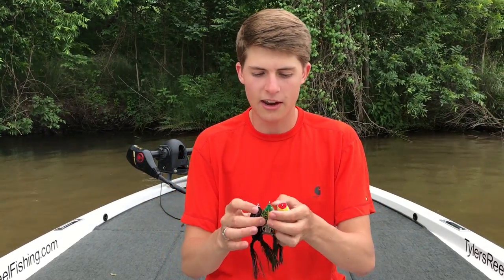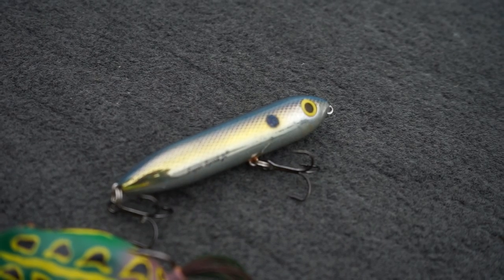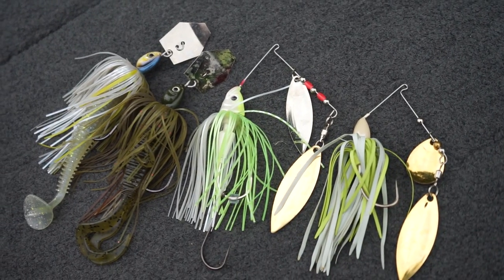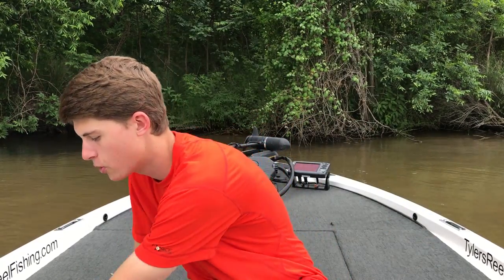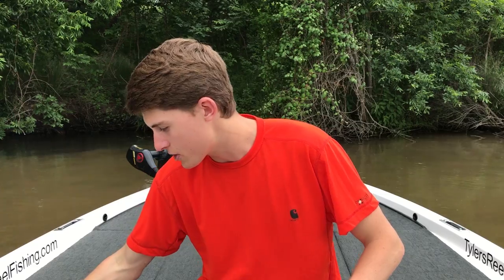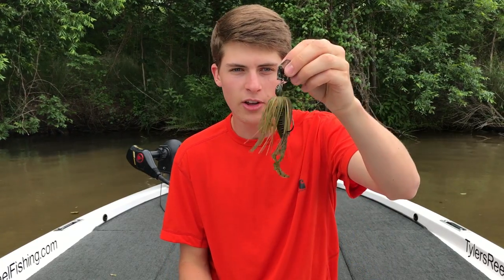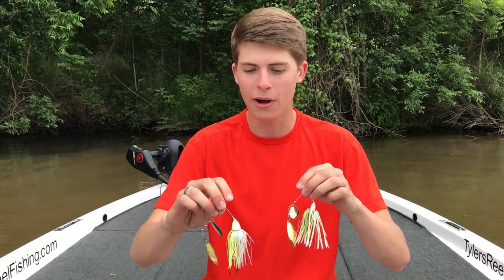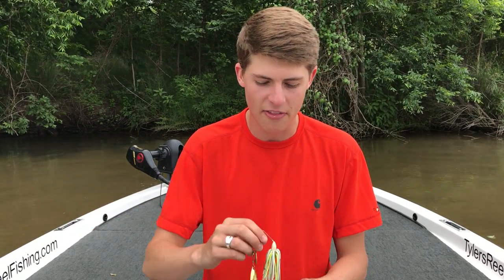Top 5 Pond Fishing Lures! Bass Fishing Tips & Tricks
If you have every struggled choosing baits for bass fishing in your local ponds, look no further than this video! I explain my favorite baits for pond fishing all around the country! If you liked this video, or have any questions, shoot em down in the comments section below!